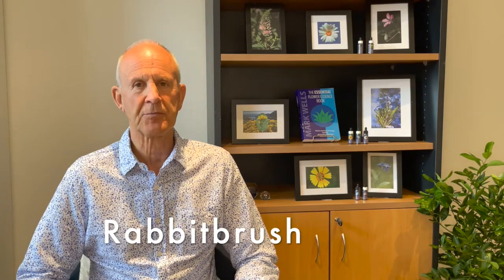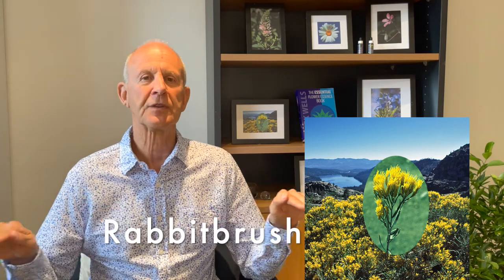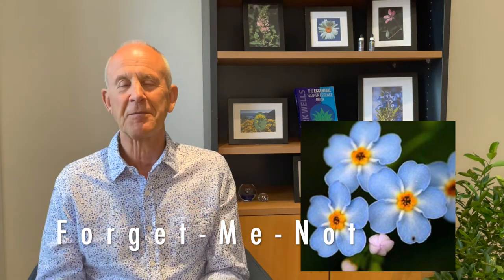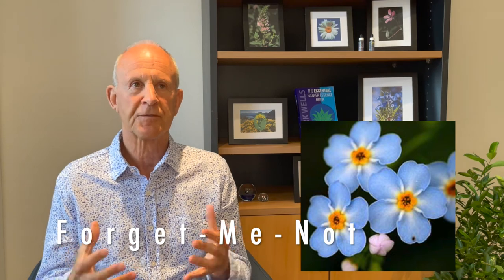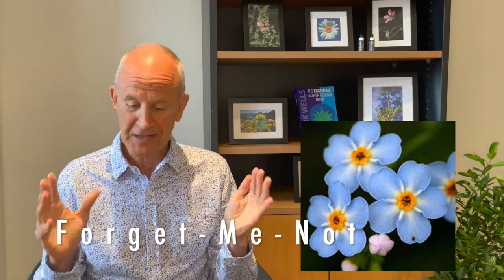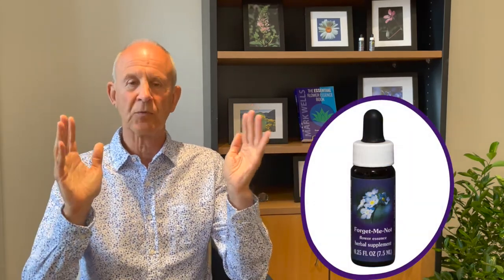FES Flower Essences with Mark Wells - Focus, Concentration & Studying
In this episode, Mark Wells discusses the FES flower essences used to help improve focus, concentration and studying. This video is designed to help practitioners and patients understand which flower essences can be used to treat mental acuteness, whether it be the inability to focus, having disjointed thoughts or feeling overwhelmed with information.

Flower Essences discussed in this video:

*Rabbitbrush - Patterns of imbalance: Easily overwhelmed by details; unable to cope with simultaneous events, “fuzzy” consciousness that is unable to register details.
*Madia – Assists with those who are easily distracted, unable to concentrate & splintered activity that is unproductive.
*Shasta Daisy - Over-intellectualization of reality, especially seeing information as bits and pieces rather than parts of a whole; artificial or mechanized intelligence.
*Filaree – Helps people who exhibit obsessive worry and compulsion about minor events; unable to gain a wider perspective in daily life; hyper-focus on small details.
 *Peppermint: Helps dull or sluggish mind, especially mental lethargy; under-active metabolism which depletes mental forces.
*Rosemary - Forgetfulness or poor learning ability, loosely incarnated in body, lacking physical/etheric warmth, especially in bodily extremities; traumatic out-of-body spiritual experiences.
 *Forget Me Not - Lack of connection with souls in the spiritual world; loneliness and isolation due to death of a loved one; soul myopia.

Mark Wells is a practicing Naturopath-Iridologist with over 30 years clinical experience. Having spent 14 years as a lecturer in Homeopathy, Tissue Salts, Naturopathy and Flower Essences, Mark has also published five books including 'The Essential Flower Essence Book'.